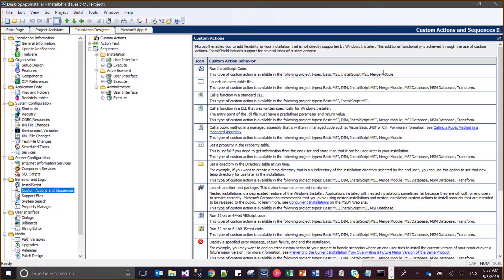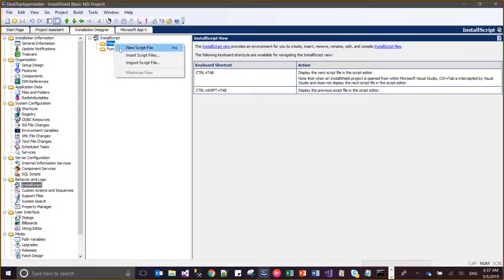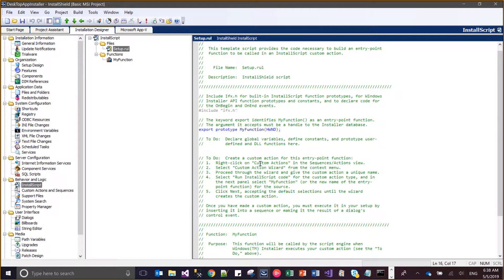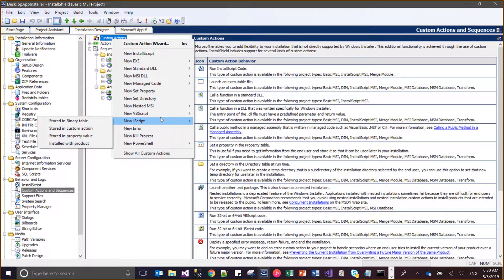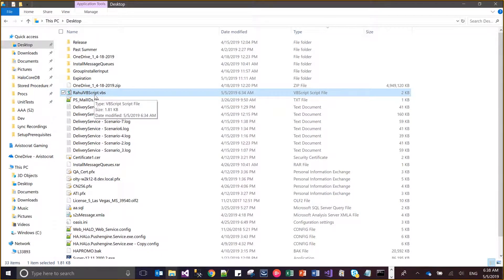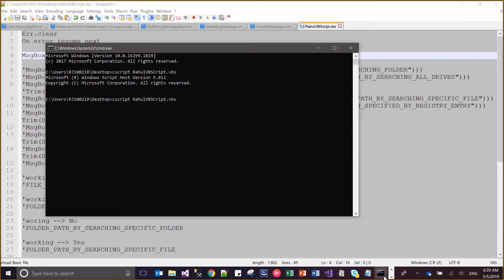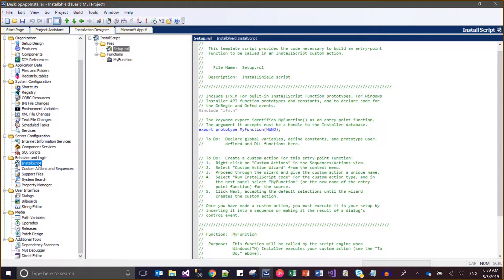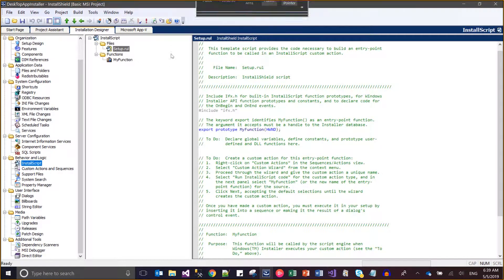Day 52 : How to debug custom actions in Installshield installer through MSI debugger